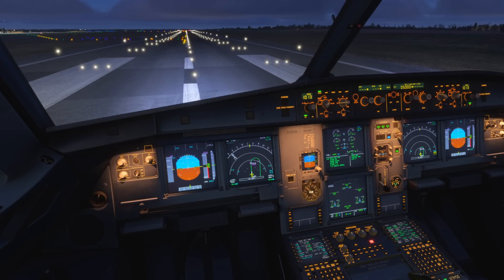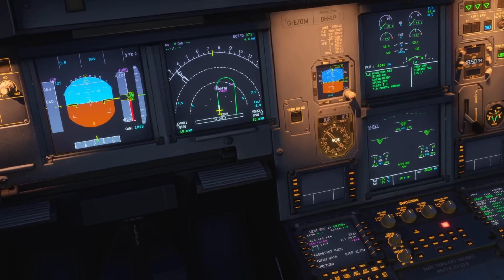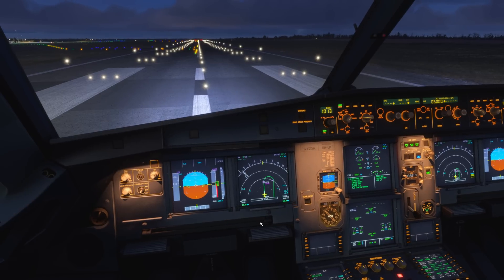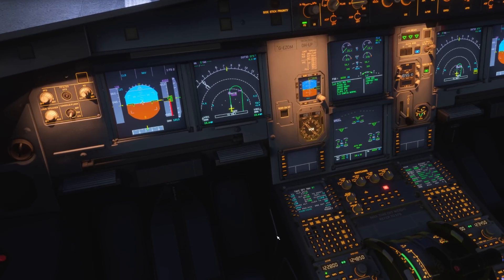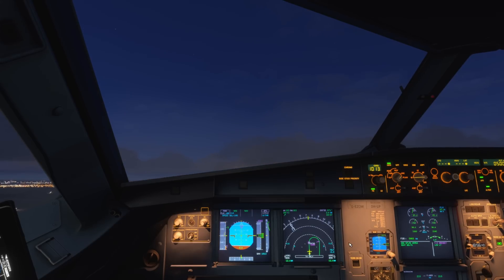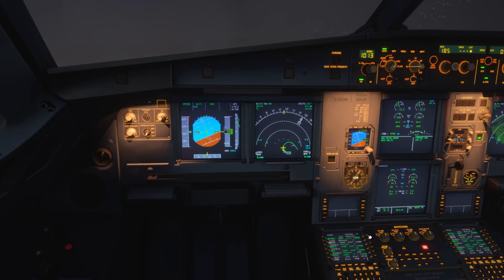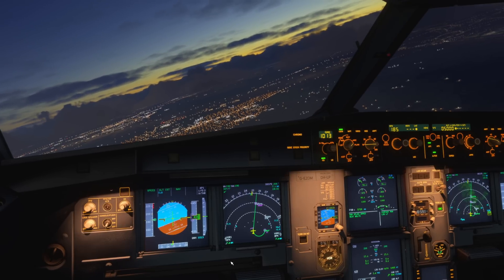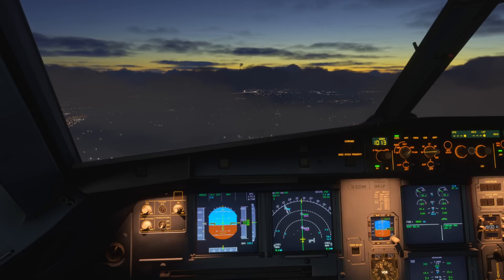PRESEL Speed in Airbus A320 | Real Pilot Tutorial in MSFS 2024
In this Microsoft Flight Simulator 2024 tutorial, a real Airbus pilot explains how to use PRESEL speed in the Airbus A320 MCDU, using the Fenix A320. If you've ever wondered how pilots manage speed during descent or before entering managed modes, this video breaks it down step by step—just like in real-world airline operations.

You'll learn exactly when and why to select PRESEL speed in the A320, how it interacts with autopilot modes, and how this fits into your overall speed management strategy. Whether you're flying in MSFS 2024 or preparing for more realistic Airbus A320 flight planning, understanding the PRESEL function is key to flying the aircraft correctly.

This isn’t just about theory—it’s a hands-on demonstration of how real pilots use the MCDU to preset speeds during descent or level-off. If you’re flying with the Fenix A320 in Microsoft Flight Simulator, this guide will help you feel more confident using the tools real airline pilots rely on every day.

Presented by Airbus Cockpit Coach, this video is perfect for anyone looking to deepen their understanding of A320 systems, enhance realism in flight sim A320 operations, and master the finer details of the Airbus MCDU. Even if you're new to the platform, this MSFS 2024 guide breaks it down in simple, clear terms.

CPU: Intel i9-13900KF @ 5.8 GHz
GPU: Sapphire RX 7900 XTX Nitro+ Vapor-X 24GB
RAM: 64GB Corsair Vengeance DDR5 @ 6600MHz
SSD: WD Black SN8100 PCIe 5 (14,900 MB/s)
Cooling: Corsair iCUE H150i Elite AIO
Motherboard: Asus ROG Strix Z790-F (PCIe 5)
Power Supply: Corsair RM1200x Shift ATX 3
🎮 Flight Controls: Thrustmaster TCA Sidestick, Throttle, Rudder Pedals, Mini FCU
📟 MCDU: WinWing MCDU
👁️ Head Tracking: Tobii Eye Tracker
🖥️ Monitor: 27" Acer Predator XB271HK (G-Sync)
⌨️ Keyboard: Logitech K120
🖱️ Mouse: Zowie FK1